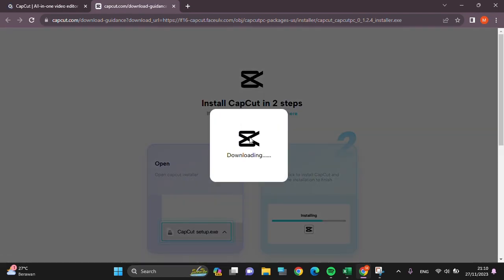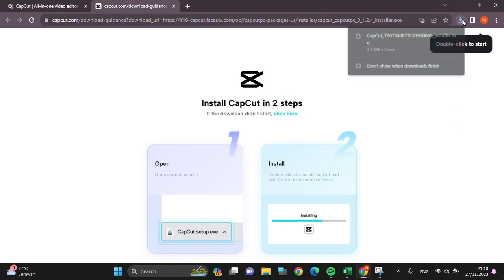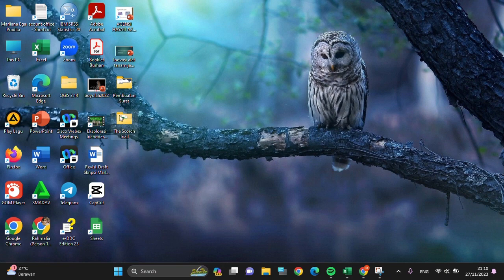Getting CapCut on PC: Quick and Easy Method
Did you often get little trouble or app crash when you use CapCut mobile? Now it's time to try CapCut PC. Learn how you can get CapCut for your PC or Laptop. Check this out!